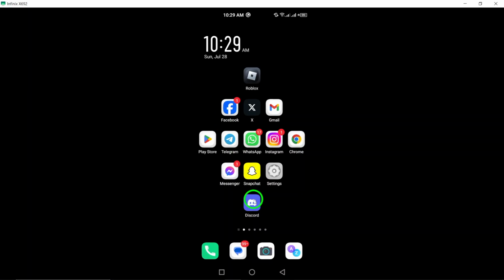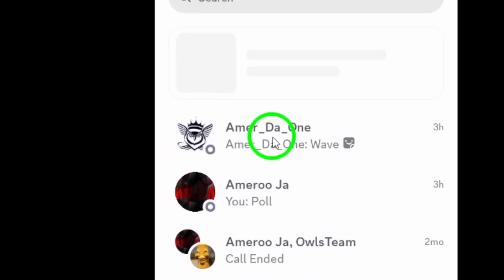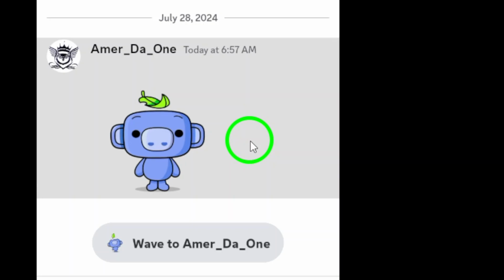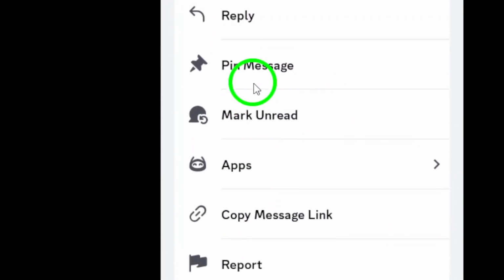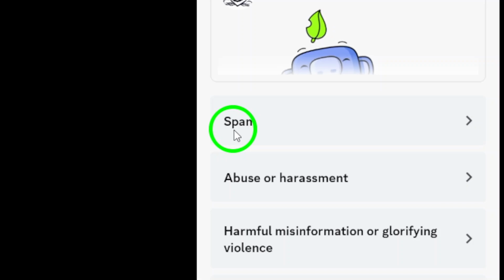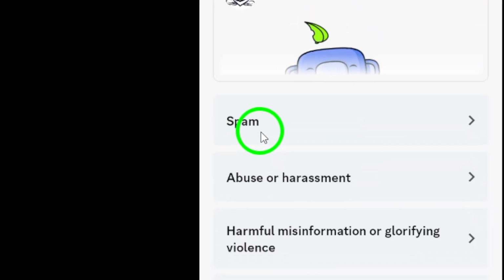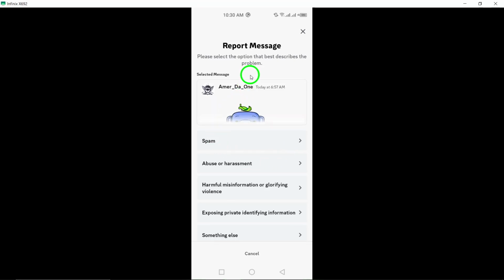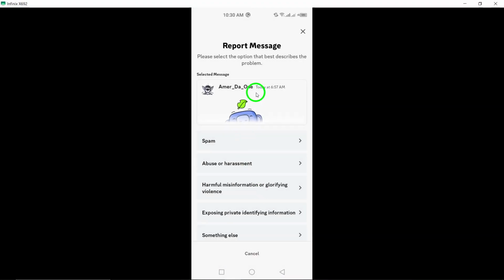How to Report A Message On Discord (Updated)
Learn how to report a message on Discord with our updated guide. In this video, we’ll walk you through the simple steps to report any inappropriate or harmful messages on the Discord app using your Android device. Protect yourself and others in the community by knowing how to effectively report issues. Follow these easy steps:

1. Open Discord app on your android device.
2. Go to the desired message.
3. Tap and hold the message.
4. Tap "Report Message".
5. Select an option that describe the problem.
6. Tap "Submit Report".

By following these steps, you can help maintain a safe environment for everyone on Discord.